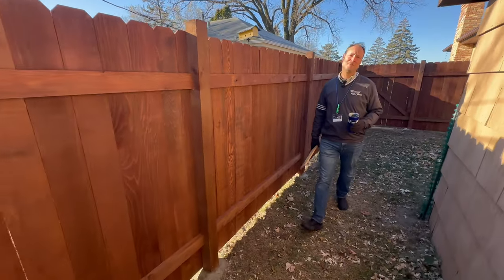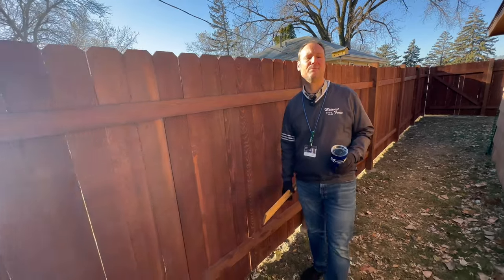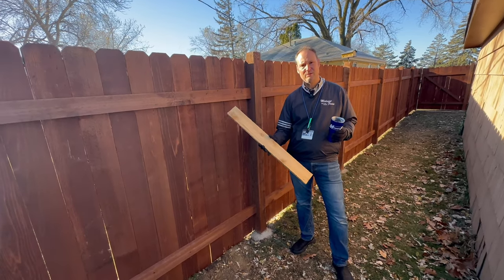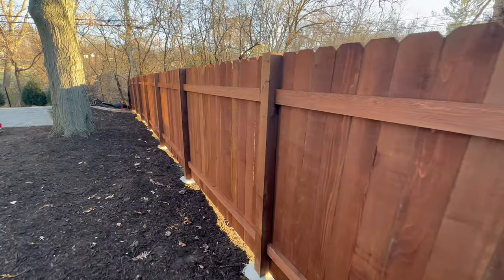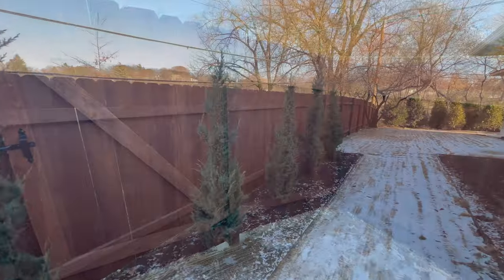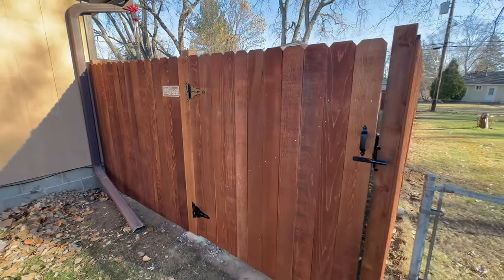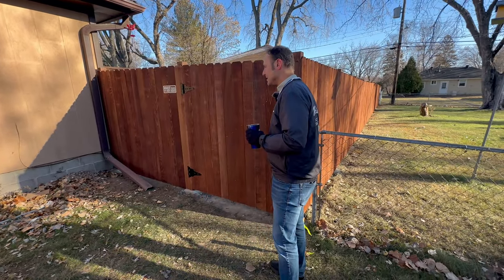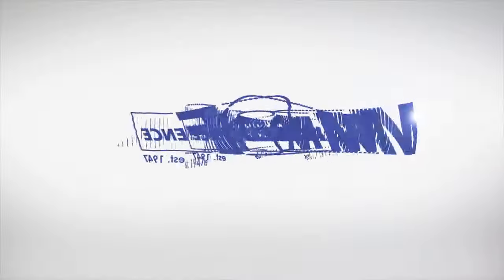The DuraScape® Fence System Exclusively From Midwest Fence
Introducing the DuraScape® fence system from Midwest Fence.

DuraScape® is a pre-finished Western Red Cedar Fencing System.

Extends the life expectancy and protects from harmful rays of the sun.

The DuraScape® system looks great the day it is installed with no mess, no effort and no time loss.

Midwest Fence has been building fences in the
Twin Cities since 1947.

With a commitment to quality that refuses to compromise materials or workmanship, Midwest Fence has grown to become the oldest and largest fence company in the Twin Cities.  We have accomplished this while still maintaining the integrity of our family-owned roots.

Our factory trained crews ensure a professional installation while adhering to the highest standards.

Excellent warranties and over 76 years of stability assure our customers peace of mind after their purchase.

With over 7 acres of inventory, Midwest Fence offers the most varied selection of fencing options in Minnesota.

Customers are welcome to visit our showroom where our friendly and courteous staff can assist you in choosing a style that best meets your needs.

If you are looking for the best value and service in fencing, Midwest Fence is your choice.